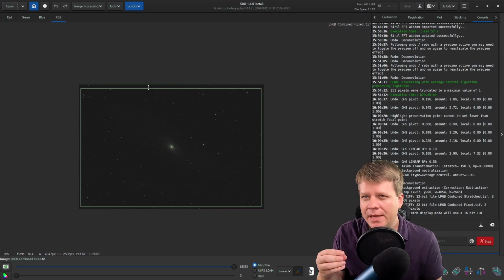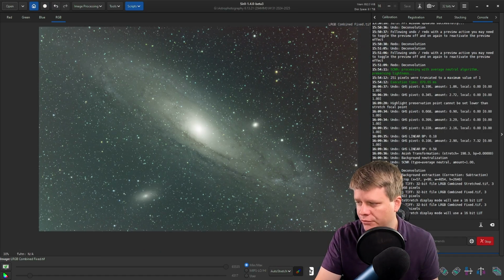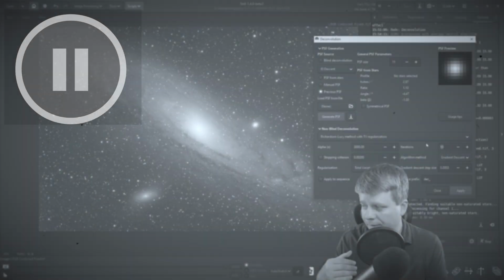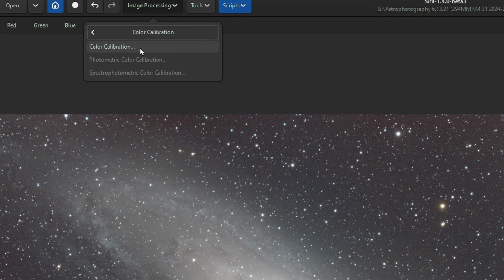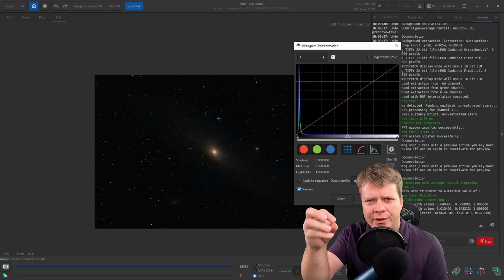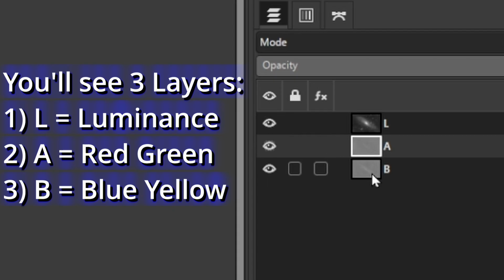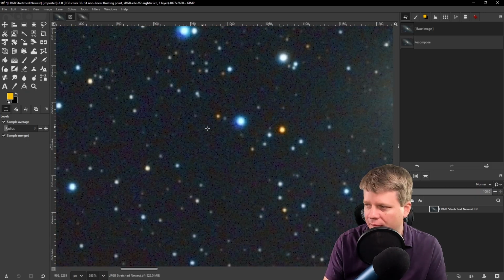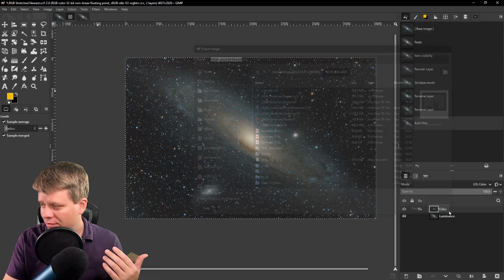Simple Andromeda Processing: Tutorial with Free Software (Siril + Gimp )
Are you just getting into astrophotography? Want to learn how to process images? Well, this tutorial is a simple way that uses free software to get you a good image. You don't have to know anything about pixel math, or other complicated techniques!

00:00 - Intro
01:20 - Importing the Data
02:06 - Step 1
02:50 - Step 2
04:05 - Step 3
06:30 - Step 4
07:35 - Step 5
10:45 - Step 6
14:12 - Step 7
16:05 - Outro

0.8x Reducer (mine is Orion, but this should be equivalent)